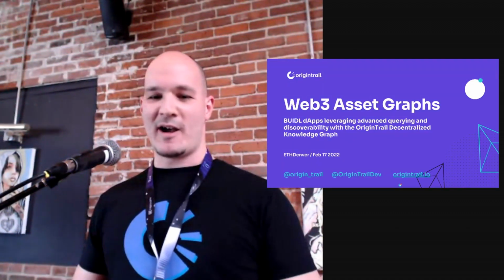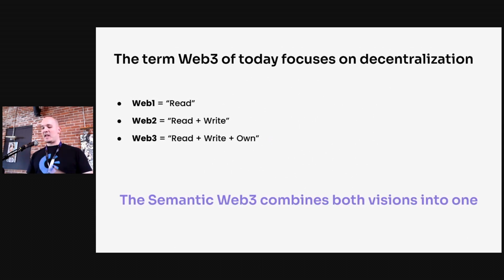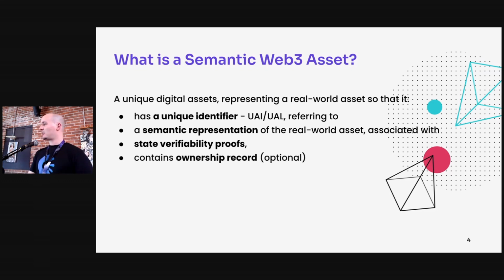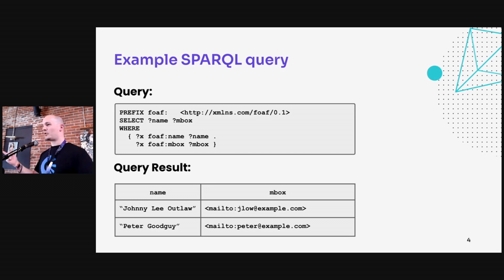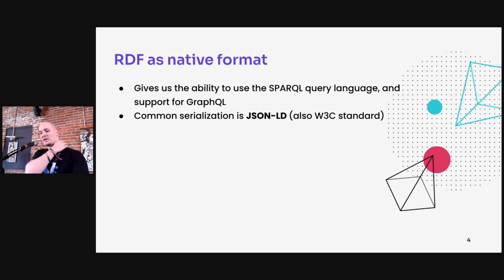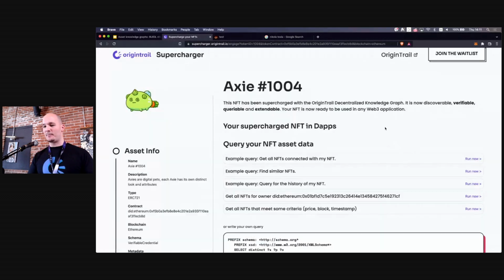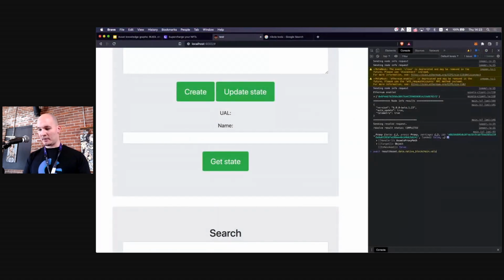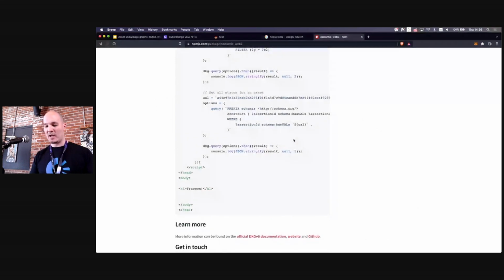BUIDL dApps leveraging advanced querying & discoverability with the OT Decentralized Knowledge Graph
Hosted at the ETHDenver event as part of the Polkadot BUIDL week, this workshop was focused on building asset knowledge graphs - creating new and extending existing Web3 assets with powerful, verifiable link data structures using the OriginTrail Decentralized Knowledge Graph (DKG). It includes an overview of OriginTrail and the DKG, some of the new and exciting utilities coming with version six of the network, and a workshop section that walks users through how to make assets (e.g. NFTs) discoverable, queryable and extendable, all in a verifiable Semantic Web3 way.